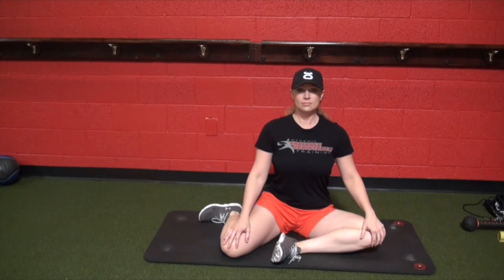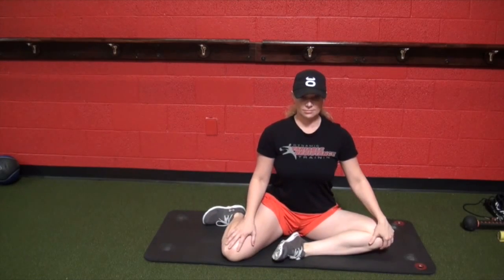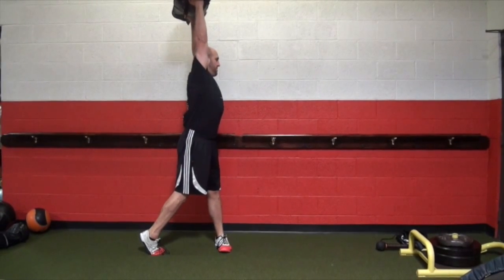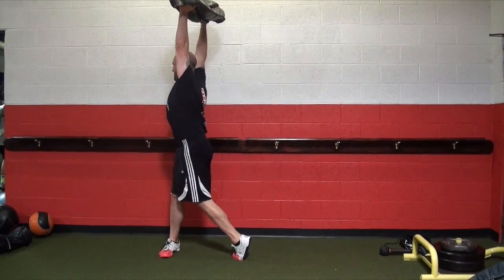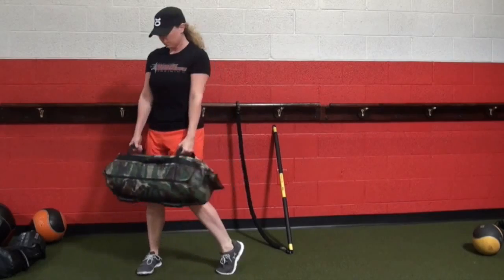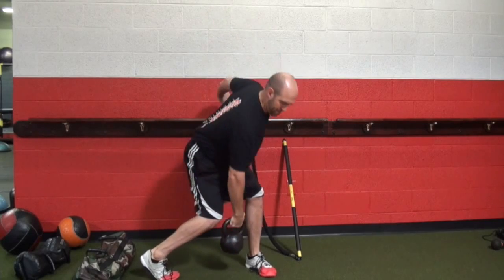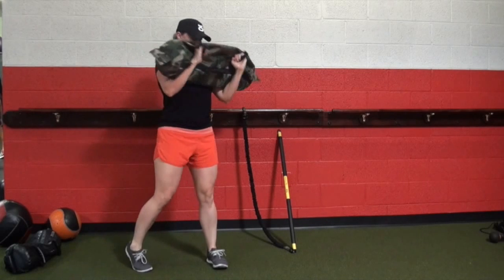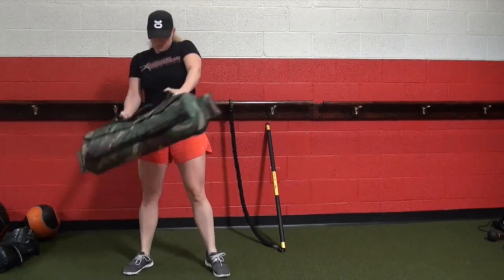Rotational Training: The Controversy of Functional Training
You don’t have to be a scientist or a top strength coach to see how traditional rotation training might a problem. After all, who ever performed a set of Russian twists and thought their back felt awesome? Not many people I ever met!

Of course in any debate there is an argument at the other extreme. Some believe because it is possible for our body to get in this position that we should train it. There are several issues with this thought process, though.

The “you should rotate your spine under load” group will cite the need to teach movement in the SI joint and lumbar spine. Well, neither the SI joint nor lumbar spine possesses a great deal of movement. The SI joint, for example, possesses a whopping six degrees of motion. The lumbar spine? The greatest segment of rotation of the lumbar spine is at L5 and S1 - and is capable of degrees of rotation. Not much.

But don’t worry - all is not lost! The thoracic spine has 35 degrees of rotation and the hips have thirty to forty degrees of internal rotation. Based upon this relatively simple anatomy lesson, where do you think rotation should occur?

In the video, I walk you through how you can qualify yourself to see if rotational training is right for you, how to do it well, and how you can easily progress the movements.